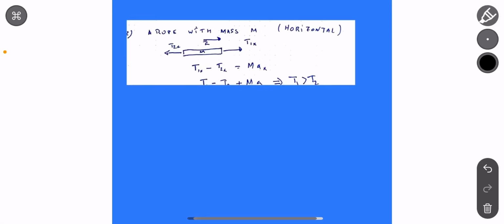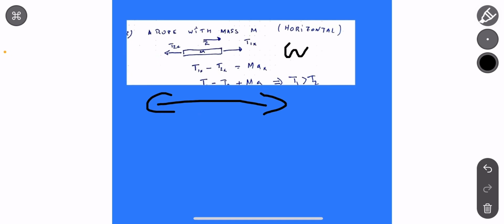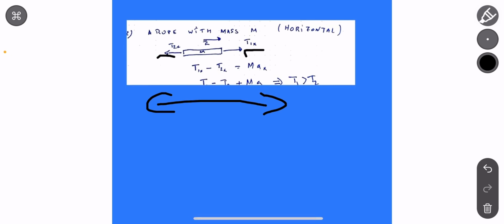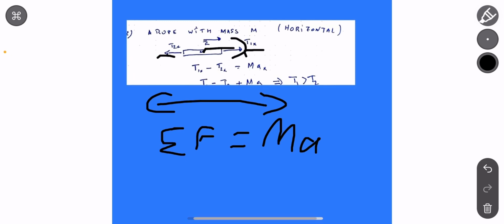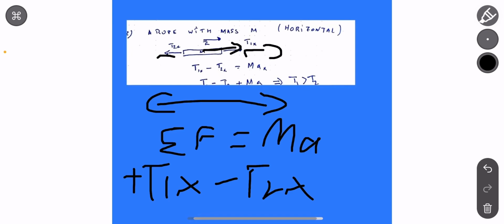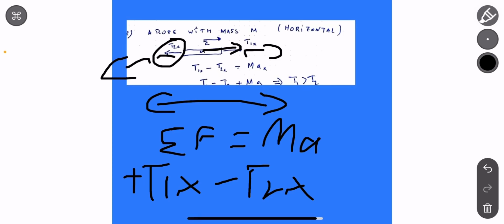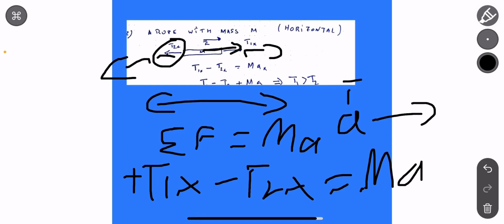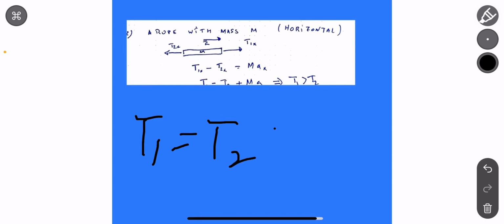TEST 2 PART 1 (NEWTONS LAWS): Q2